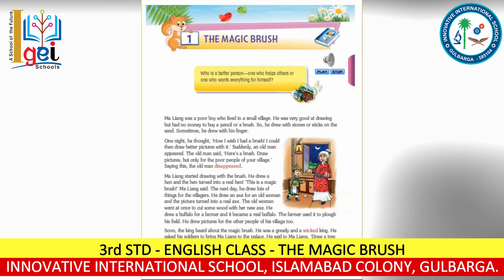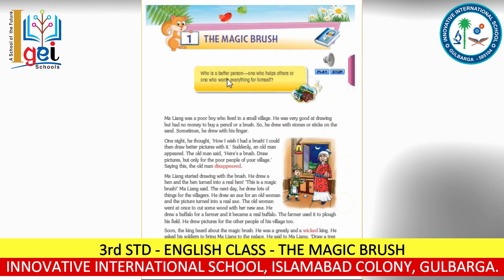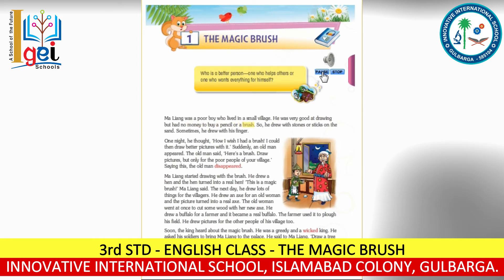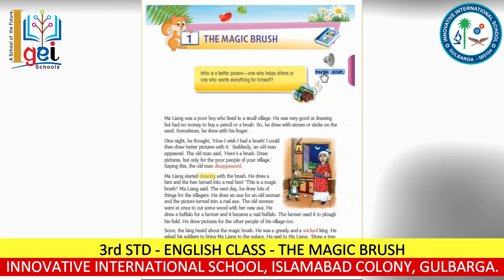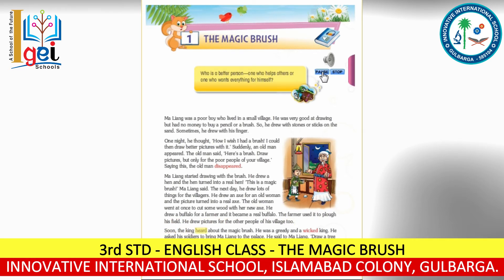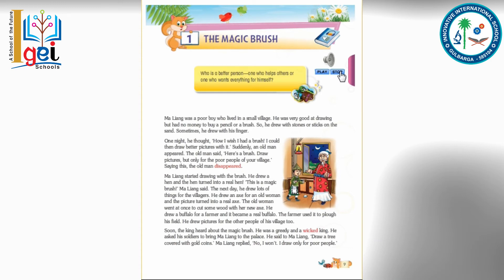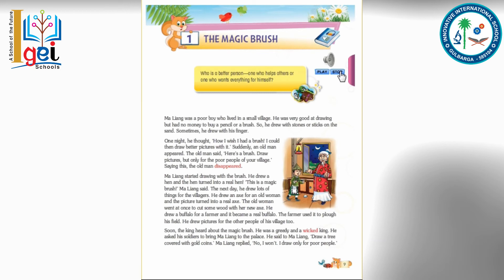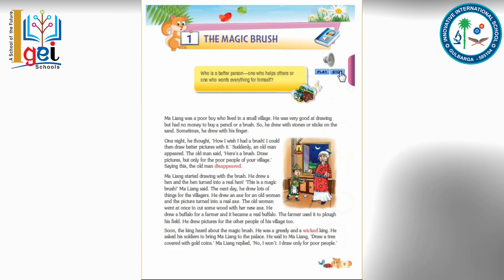Class 3 ENGLISH LESSON1 Part 1/4 "THE MAGIC BRUSH" by INNOVATIVE INTERNATIONAL SCHOOL, Gulbarga.